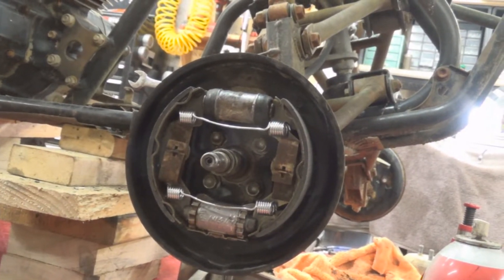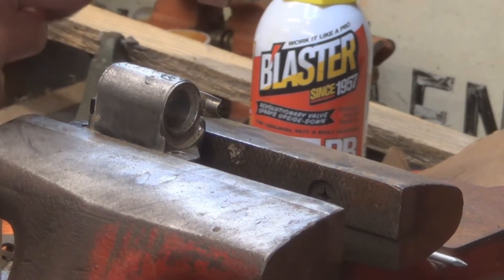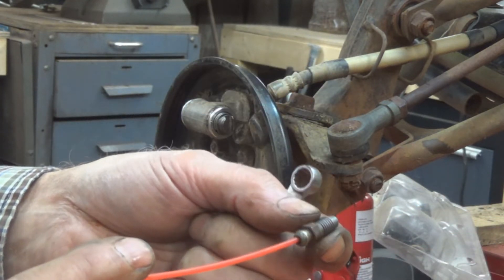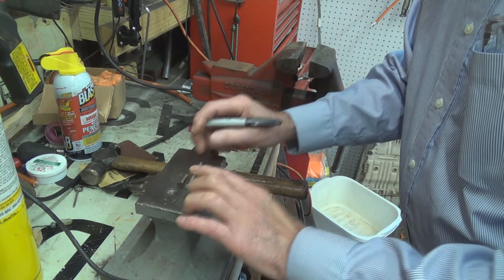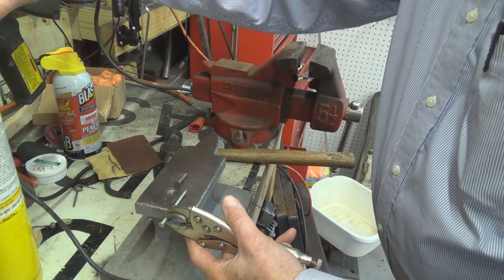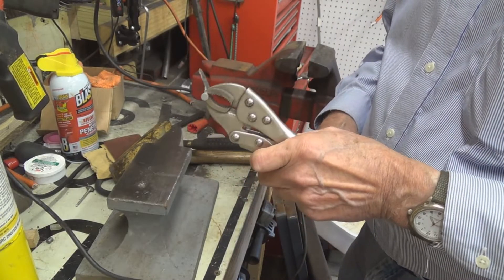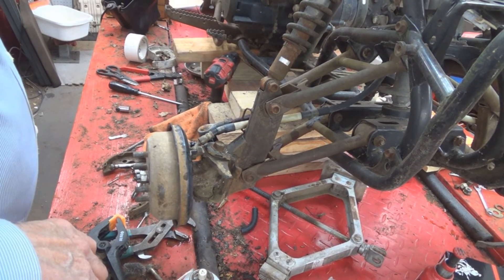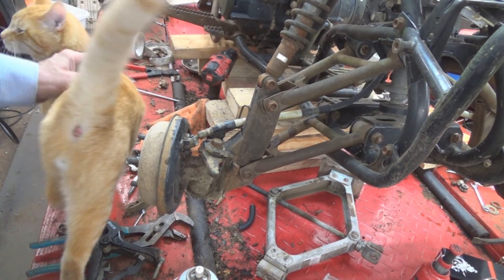86 Honda 200SX, step by step assembly of front brakes ZZZZZZ